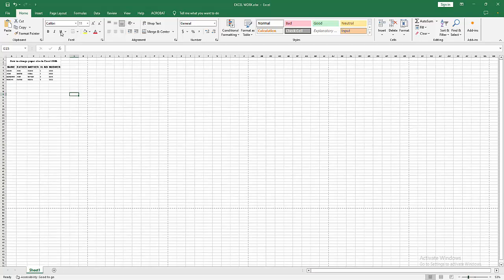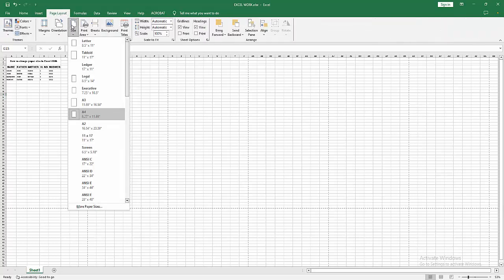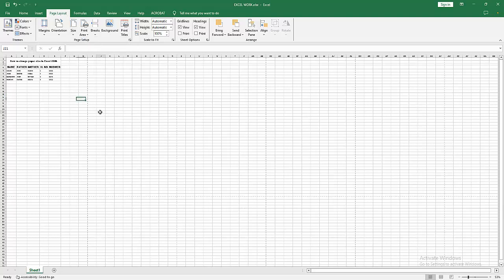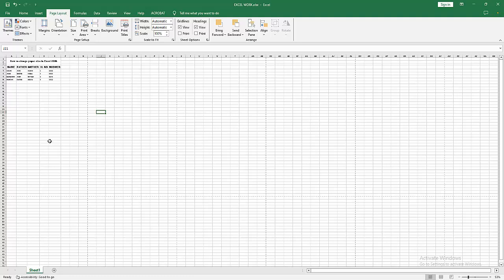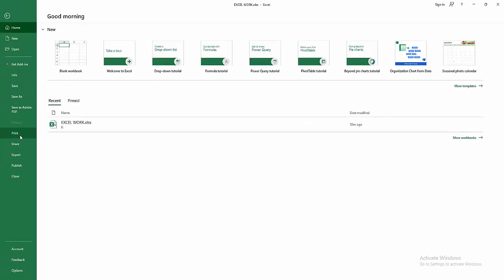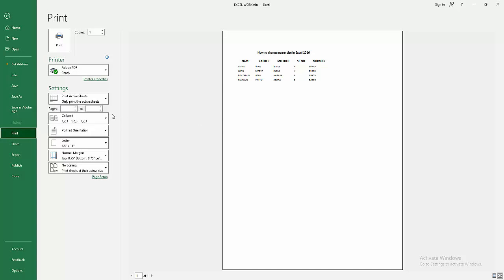How to change paper size in Excel 2016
Assalamu Walaikum,
In this video I will show you, How to change paper size in Excel 2016.  Let's get started.